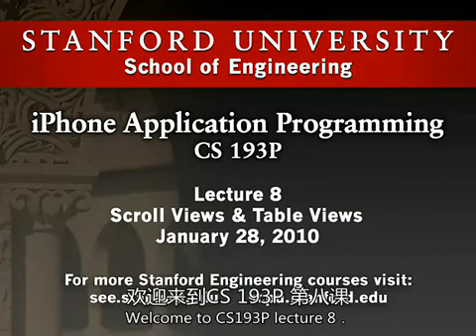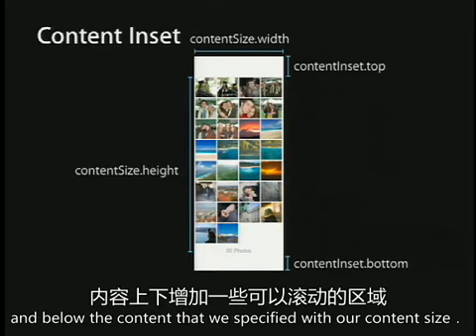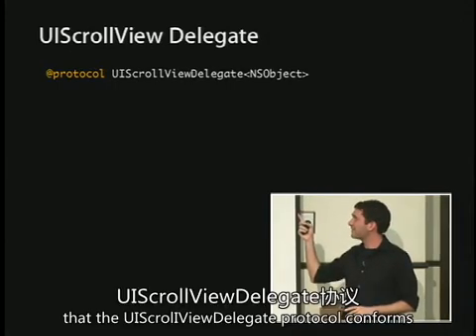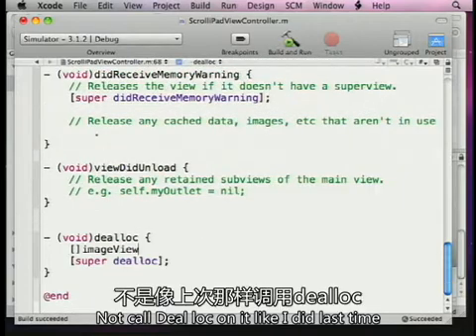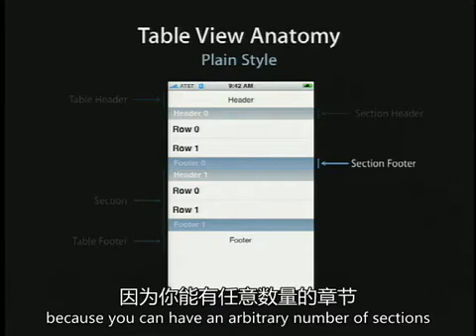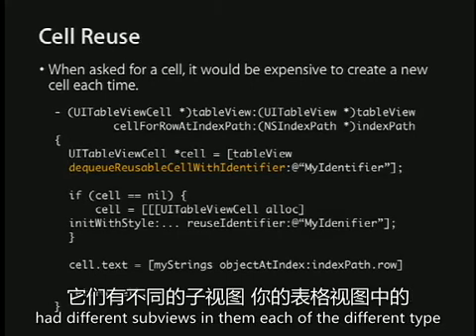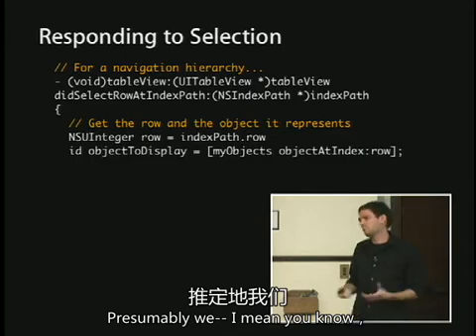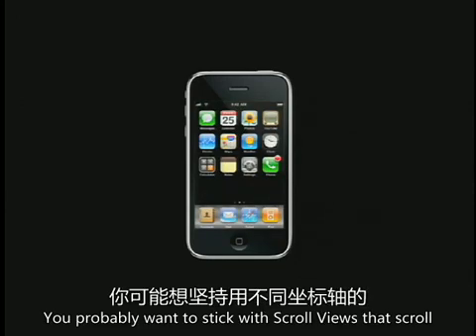斯坦福大学公开课《Iphone应用开发教程》08 导航及标签栏控制器 高清